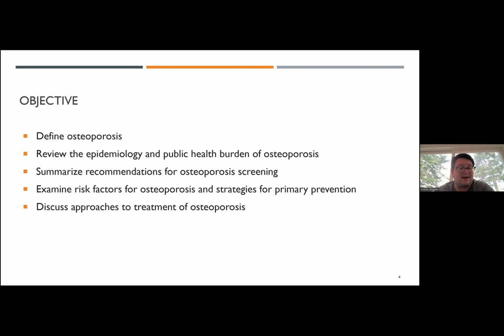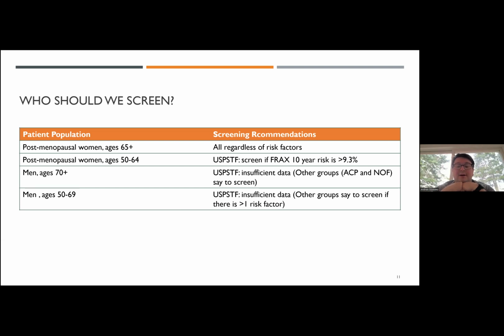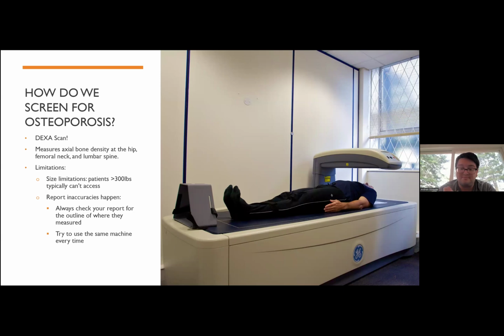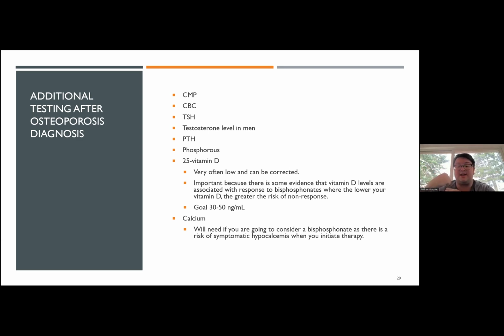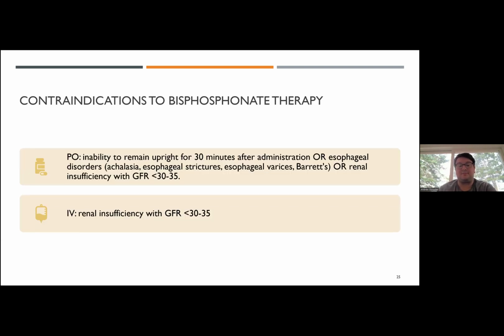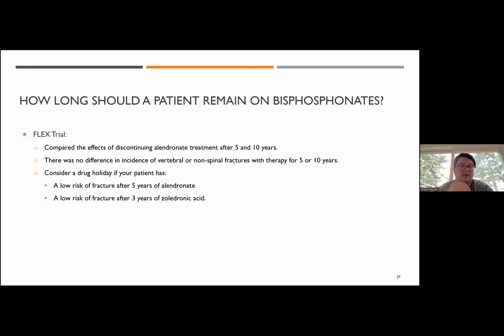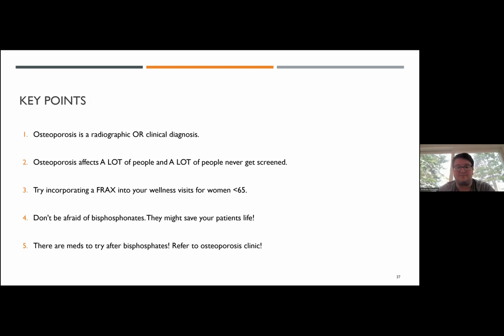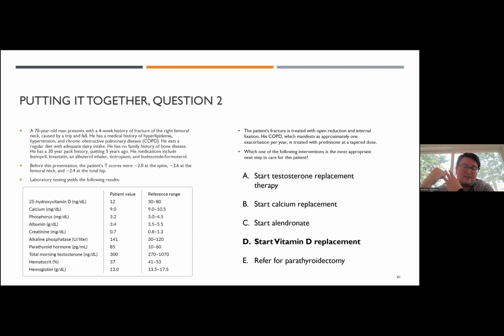AHD An Outpatient Guide to Osteoporosis Management A Gonzalez